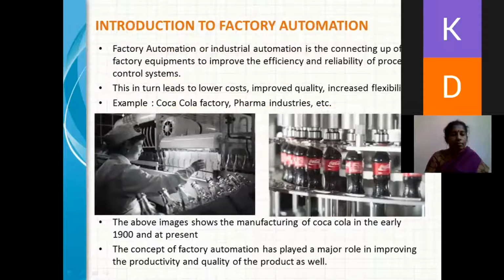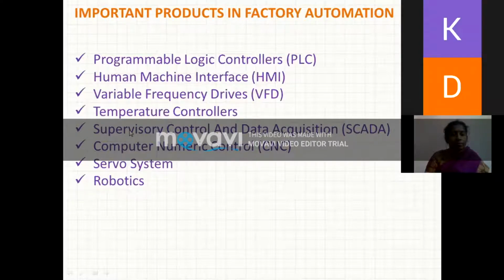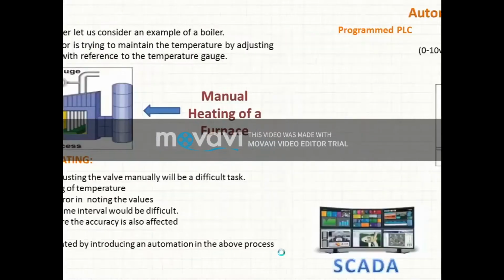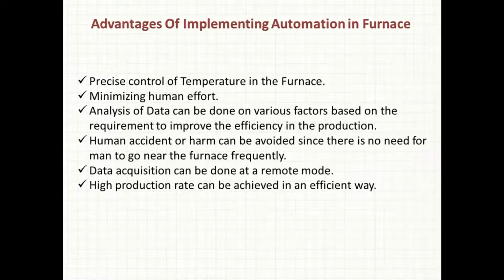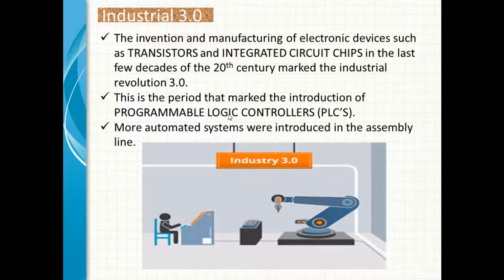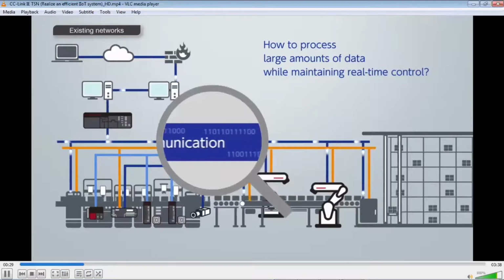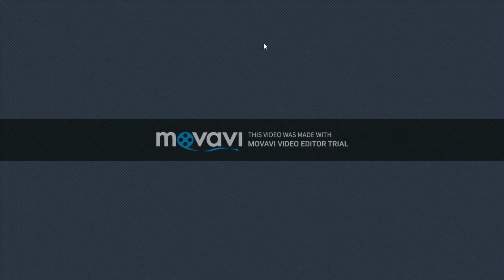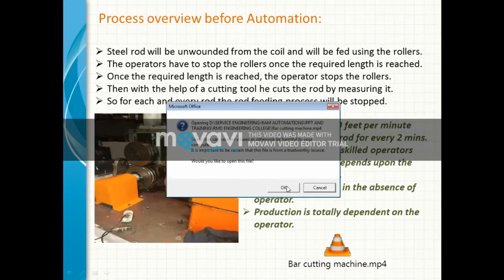Recent Trends in Factory Automation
A Webinar  on "Recent Trends in Factory Automation" was organised by Department of Electrical and Electronics Engineering & Department of Electronics and Instrumentation Engineering for the students & faculty members  on 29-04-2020

Speaker:
1. Mr. P. Prashanth,
Sr. Engineer |FAID – FAC
Mitsubishi Electric India Private Ltd.
Chennai
2. Mr. R. Gautham,
Application Engineer,
Ram Automations
Chennai